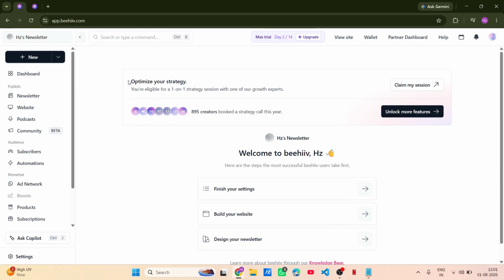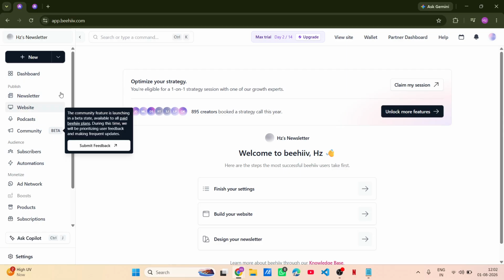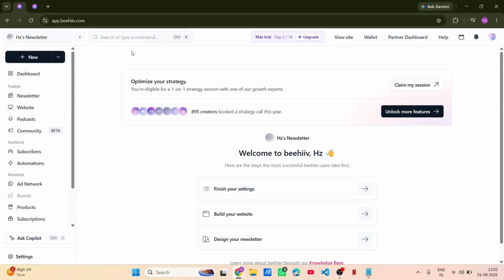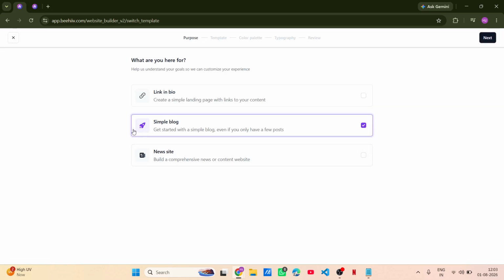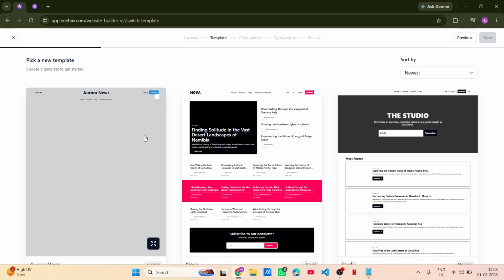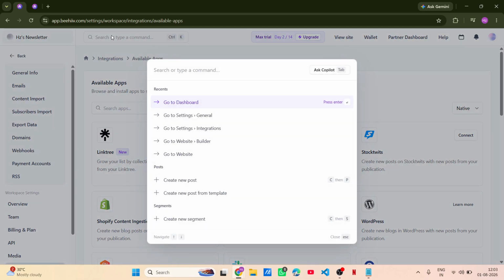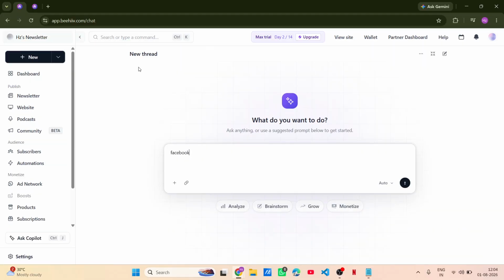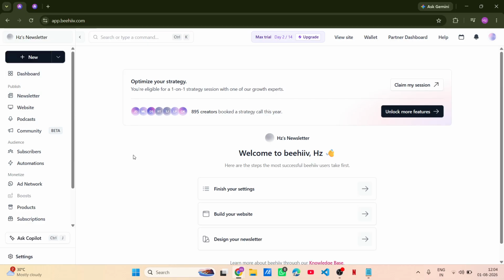How to Add Facebook Pixel to Beehiiv (Step By Step) (2026 Guide)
Wondering how to add a Facebook Pixel to Beehiiv? In this tutorial, you'll start by creating your Facebook Pixel, then you'll install it on your Beehiiv account. After that, you'll configure the Pixel settings to track conversions effectively. Finally, you'll test the Pixel to ensure it's working correctly. Once you're done, you'll have the tools to monitor your audience's behavior and optimize your marketing strategies.